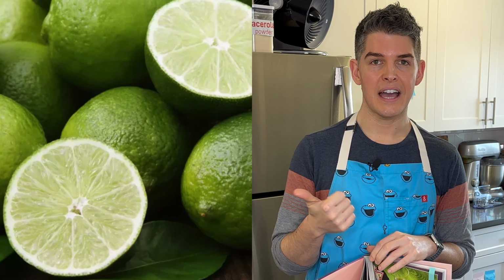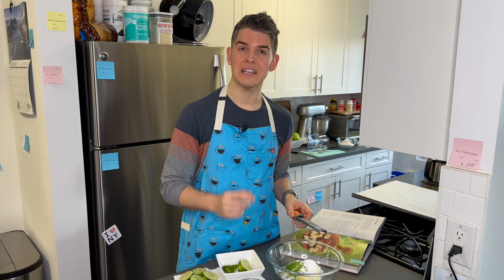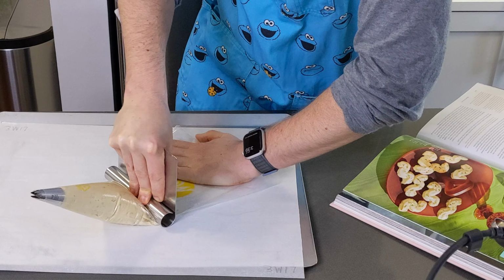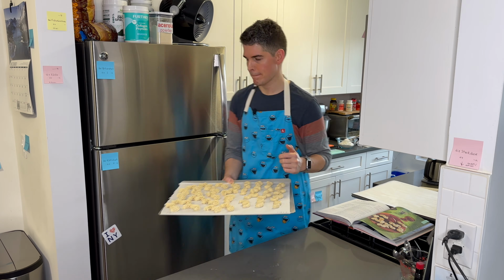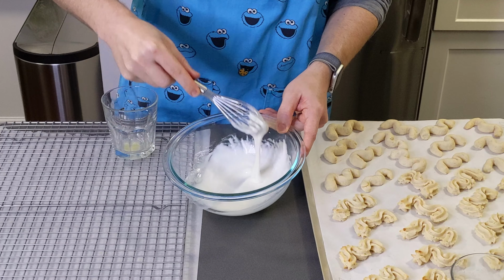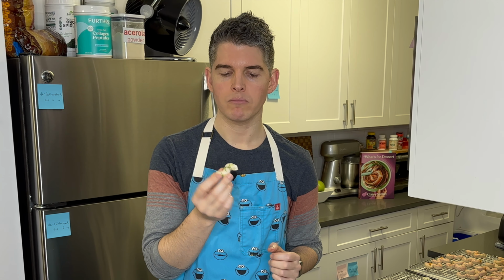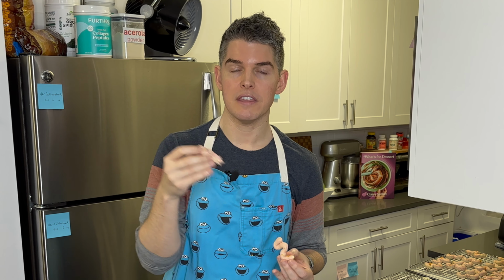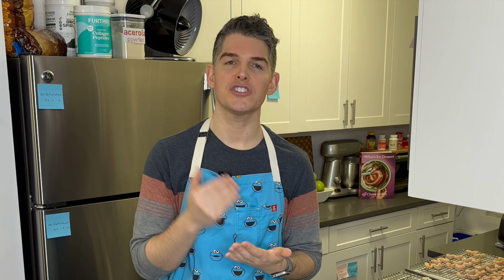Must-Try Shortbread Cookies: Claire Saffitz's Lime Squiggle Cookies | Dessert Person | Recipe Test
Today I'm testing out Claire Saffitz's cookie recipe for lime squiggle shortbread cookies from her cookbook What's for Dessert. These cookies are light and tender and melt in your mouth. I'm trying both lime and blood orange flavors with regular flour and gluten-free flour and by piping the cookies and hand-rolling the cookies. Hopefully you'll find something that works for you!

Recipe from Claire Saffitz's What's for Dessert cookbook.

YIELD Makes about 20

Ingredients
DOUGH
1½ cups plus 1 Tbsp. (200 g) all-purpose flour
¼ cup (32 g) cornstarch
¾ tsp. Diamond Crystal or ½ tsp. Morton kosher salt
½ cup (1 stick) unsalted butter, room temperature
4 oz. cream cheese, room temperature
¾ cup (83 g) powdered sugar
2 tsp. finely grated lime zest
2 Tbsp. fresh lime juice
2 tsp. vanilla extract

GLAZE AND ASSEMBLY
1 cup (110 g) powdered sugar
2 Tbsp. fresh lime juice
1 Tbsp. unsalted butter, melted, slightly cooled
1 lime

SPECIAL EQUIPMENT
A ½" star tip

Method
- Whisk together the first 3 dry ingredients.
- Cream the butter, cream cheese, sugar, and zest one minute. Add the juice and extract and mix to combine.
- Add the dry into the wet and mix just to combine.
- Pipe to consistent sizes, then chill for ~20 minutes while preheating the oven to 350ºF.
- Bake 18-22 minutes until the cookies start to take some golden color (they will be light).
- Allow to cool 20 minutes, then prepare the glaze by whisking together all the ingredients. Reserve extra juice for adjusting consistency if needed.
- Working in small batches of 3-4 cookies, dip the cookies into the glaze one at a time, then zest the citrus over the 3-4 cookies all at once.
- Allow glaze to fully set before enjoying / storing.

Kitchen products I use & love*

Used in this video:
- Breville Hand Mixer
- OXO 3-piece Silicone Spatula (safe to 600°F)
- Prepworks Magnetic Measuring Spoon Set

Cookware & Bakeware:
- Wilton Perfect Results Non-Stick 8" Square Pan
- Wilton Perfect Results Non-Stick 9" x 13 Pan
- Wilton Perfect Results Non-Stick Loaf Pan
- Wilton Perfect Results Non-Stick Muffin & Mini-Muffin
- Wilton Aluminum Performance 8" Round Cake Pan (3-pack)
- Breville Stainless Steel 10-piece Pot & Pan Set
- Calphalon Contemporary 10" Non-Stick Pan
- Lodge 10" Cast Iron Skillet (pre-seasoned & ready to use)

Kitchen Tools*
- Silicon Bowl Cover 6-pack Set
- Norpro 4 TBSP Large Cookie Scoop
- 8-quart stainless bowl
- Taylor Oven Thermometer
- Compostable Bags
- Cuisinart Box Grater
- Rubbermaid Food Storage 18-piece set
- OXO Salad Chopper & Bowl
- OXO Silicone Cookie Spatula, 2-pack
- OXO Pastry Dough Cutter / Blender
- OXO Large Silicone Spatula
- OXO Medium Cookie Scoop
- Mandoline Slicer
- Stay-bowl-izer non-slip bowl holder

Small Appliances*
- Breville Compact Toaster Oven
- Breville Super-Blender
- Breville Grind Control Coffee Maker
- Breville Scraper Mixer Pro
- Mueller Coffee & Spice Grinder

Cookbooks I LOVE:
- Claire Saffitz, Dessert Person
- Carla Lalli Music, Where Cooking Begins
- Every Day is Saturday: Recipes + Strategies for Easy Cooking, Every Day of the Week